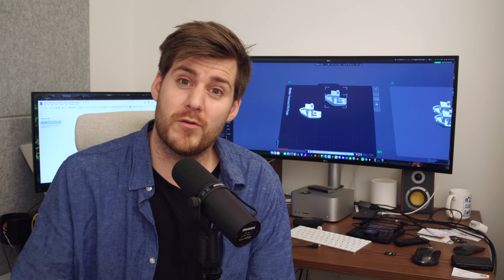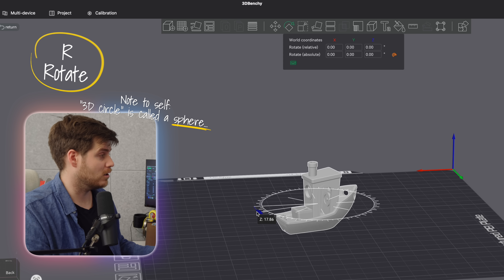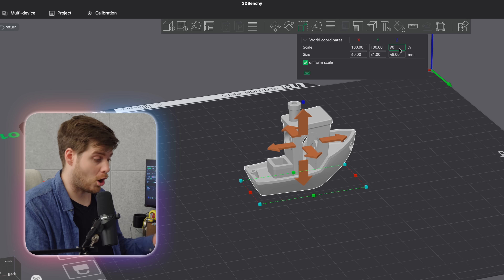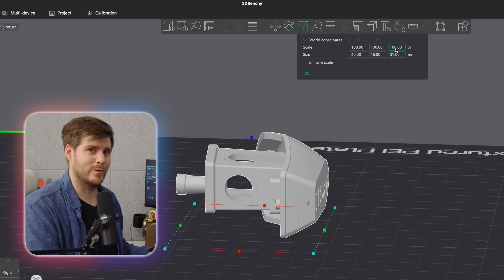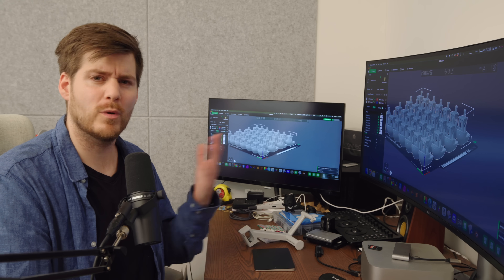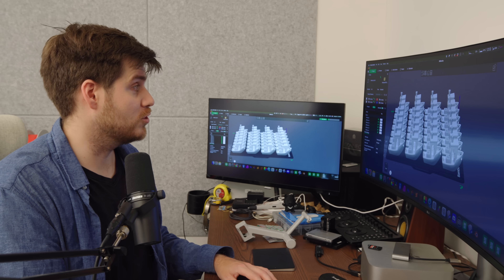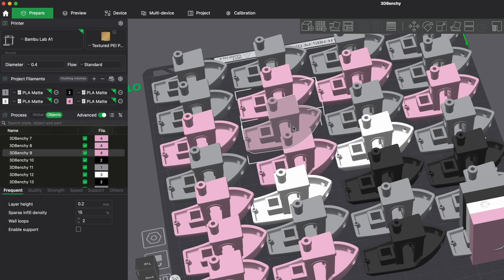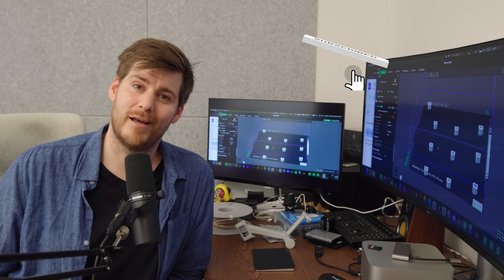TOP 10 Bambu Studio For Beginners! 10 MUST-KNOW Tips and Tricks For Bambu Lab A1/A1 mini Beginners!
🎉 TOP 10 Bambu Studio Features for Beginners! 🎉
Are you new to 3D printing with the Bambu Lab A1 or A1 mini? Just unboxed your machine and wondering how to use Bambu Studio? 😅 Don't worry—I've been there!

See all the models I'm using in my videos and follow me on MakerWorld

In this video, I break down the Top 10 most useful, beginner-friendly features inside Bambu Studio that’ll seriously level up your prints and save you tons of time (and frustration...). Whether you're into functional prints, cute decorations, or just experimenting with cool stuff, this video is packed with tips you don’t want to miss.

💡 These are the features I wish I knew when I first got my printer.
From rotating and scaling your models like a pro, to printing multiple copies with one click (kinda), and even managing multiple devices (!) and filament colors—this is your one-stop intro to mastering Bambu Studio.

⏱️ Timestamps for easy navigation:
00:00 – Intro
02:00 – #1: Rotation tool (R)
03:37 – #2: Scale tool (S)
07:19 – #3: Arrange tool (A)
08:19 – #4: Fill bed with copies
09:01 – #5: Printer Parts - Change nozzle
09:40 – #6: Multi-device Management
10:35 – #7: Flushing volume
11:42 – #8: Synchronize filament
12:07 – #9: Change colors
12:39 – #10: Print by object

🖨️ Whether you're on your first print or your 50th, I hope you'll learn something new.
And if you're still waiting for your printer to arrive—this is the perfect prep so you can hit the ground running!

🛠️ Got a feature you think I should’ve included? Drop it in the comments!